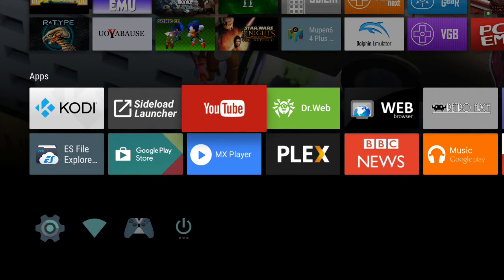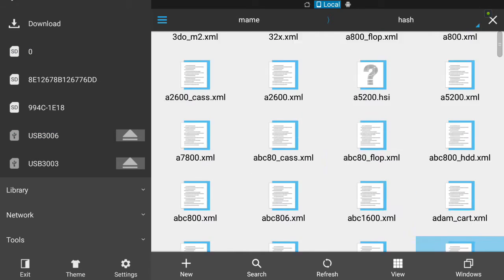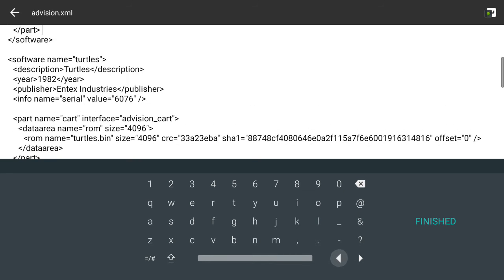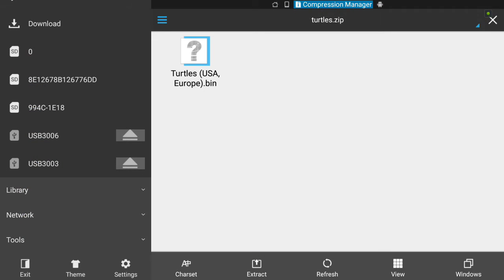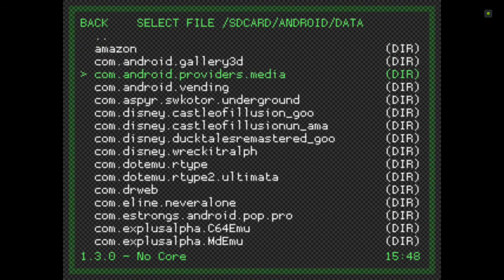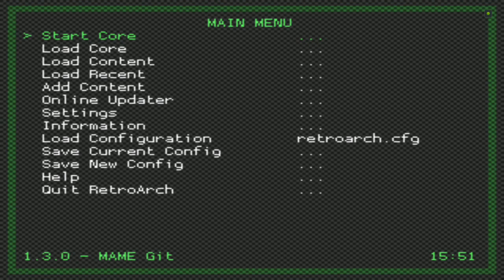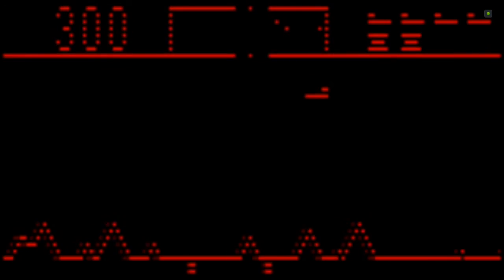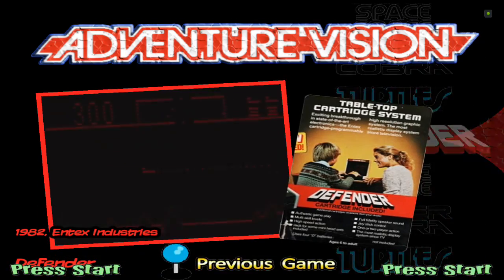Android Retroarch and Hyperspin ADVENTURE VISION full setup using the MAME core!!!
This is a quick tutorial on emulating Adventure Vision with Retroarch and Hyperspin.

BIOS names:
b225__ins8048-11kdp_n.u5
b8223__cop411l-kcn_n.u8